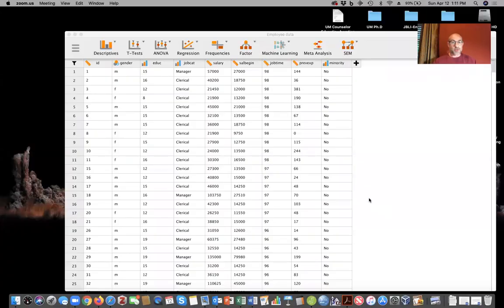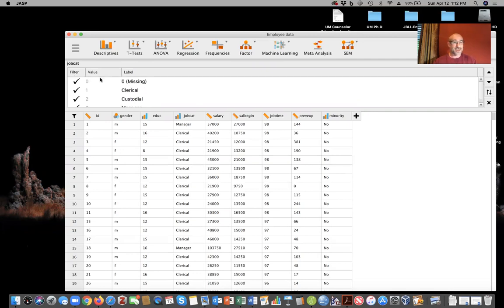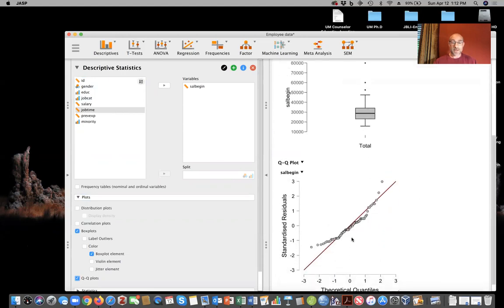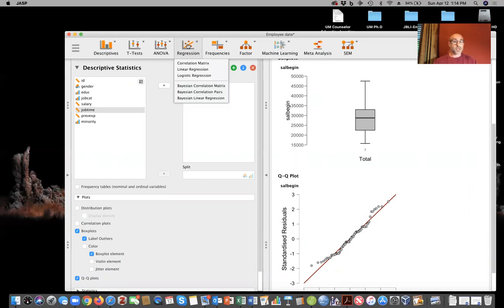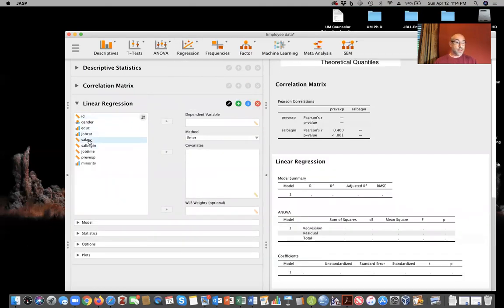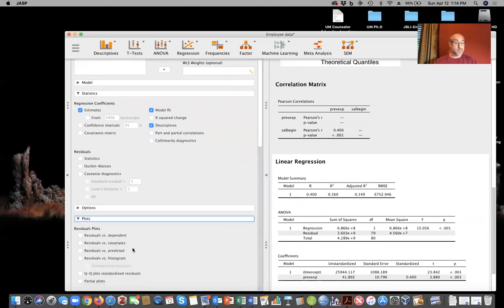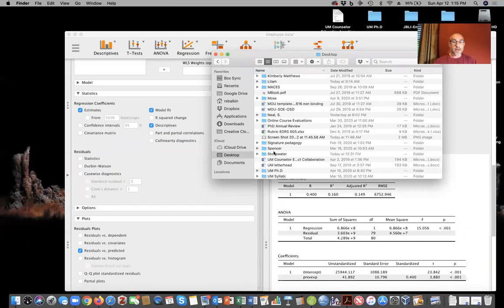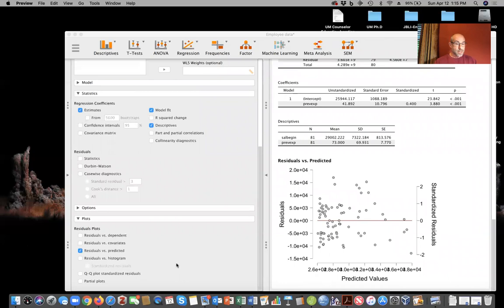JASP tutorial simple regression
This tutorial will take you through conducting a simple linear regression with JASP